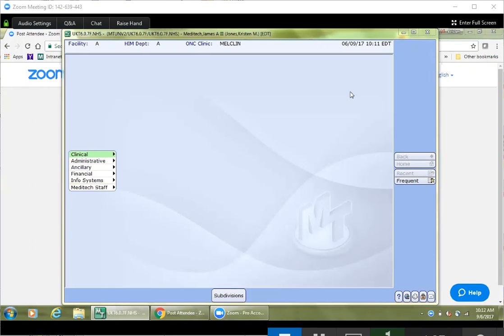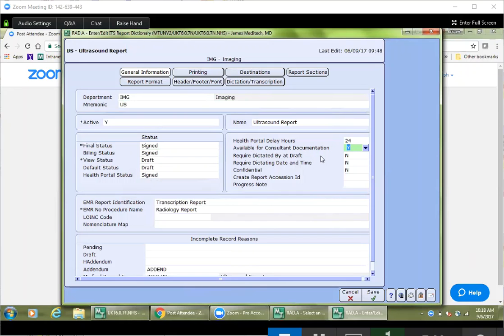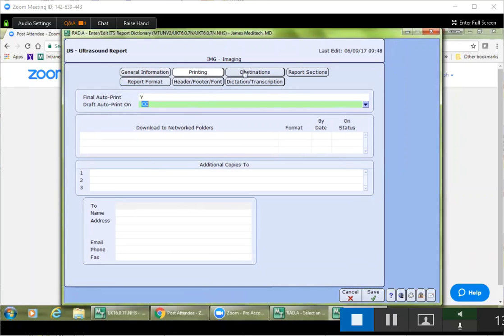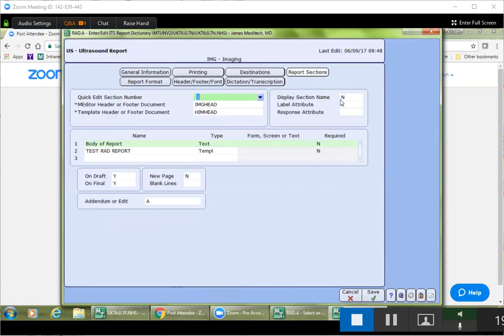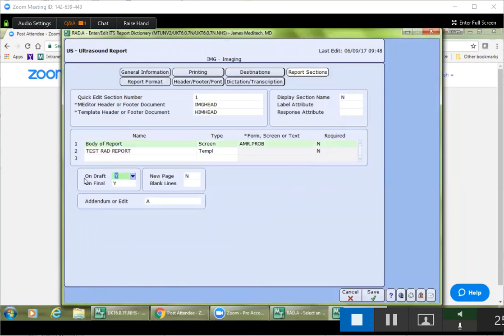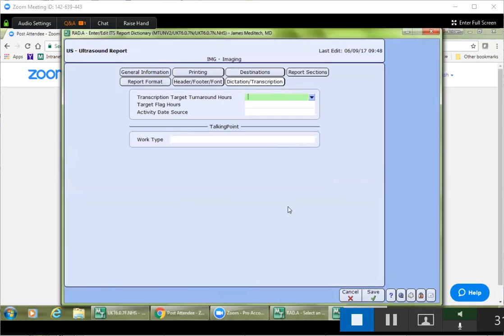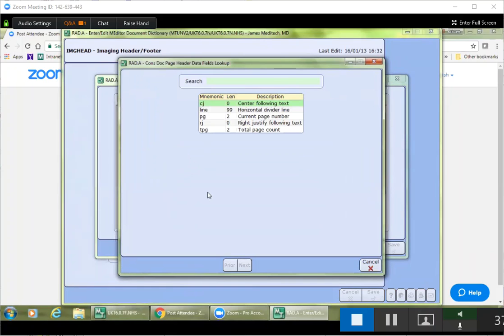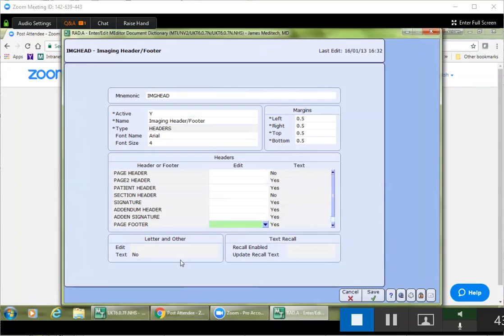How to build ITS reports, templates 9-16-17